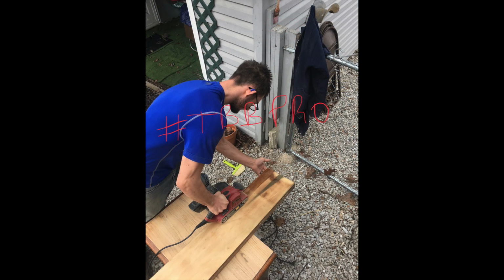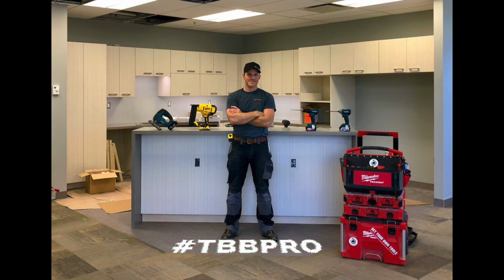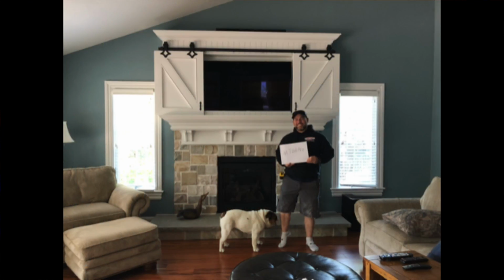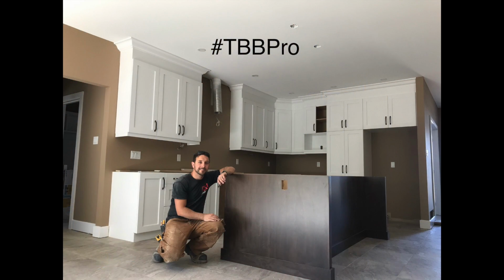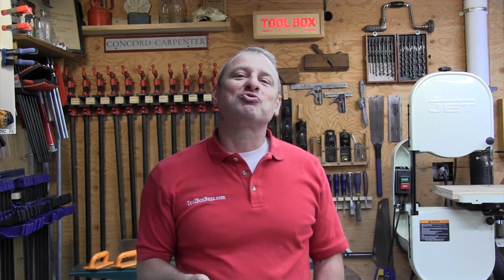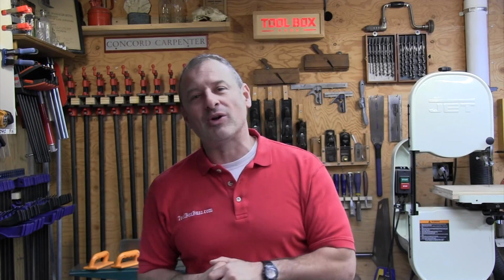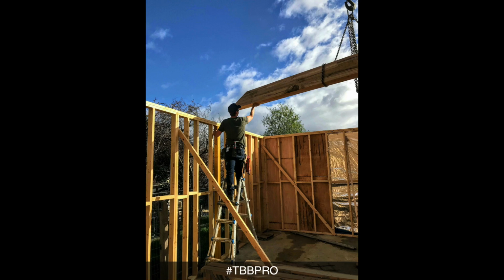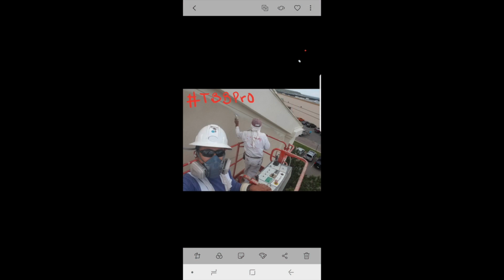July's Tradesman of the Month Award - June's winner revealed!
How would you like to be the Tool Box Buzz Tradesman of the Month?

Celebrated with the hashtag TBBPRO, the Tool Box Buzz Tradesman of the Month is an award and tool giveaway celebrating and embracing traditional craftsmanship, as well as providing an opportunity for you to leave a tangible mark on your completed work.

TBBPRO Celebrates Skilled Labor

Skilled labor is the backbone of economy and progress around the World. Tool Box Buzz wants to recognize the men and women who make their living in the trades. To all the tradesmen who build our homes and offices, keep our power on, provide water and heat, repair our vehicles, build our roads and highways, and everyone that uses their hands to build and repair, we salute you.

We want to show people what you do, and share your story and talent, so we created a monthly award to celebrate what you do!

Entering is simple, all you have to do is follow the steps detailed below.

We WON’T use your information for any other purpose than to contact you if you win.
One winner per month will be chosen. Winner will be contacted each month and asked to give us some general information about the project and what you do. We’ll feature the winner and their story on our webpage for everyone to see.
Include the hashtag TBBPRO in your photo somehow. Be creative!!

Here’s What You Win

As “TBB PRO of the Month,” Here’s What you Win!

A tool package from Milwaukee Tools — everyone loves FREE Tools!
Tool Box Buzz TBBPRO t-shirt
Tool Box Buzz TBBPRO ball cap
Tool Box Buzz stickers
We will highlight your work / project, and post a short bio on you and what you do, on this page – celebrating what you do!
We will link to your company website, promoting your work!!

Open to Canadian and U.S residents only ages 18 and older.
TBB editors choose winners based on individual project, ambition, skill and creativity.
Winner notified via email, prizes sent within two weeks.